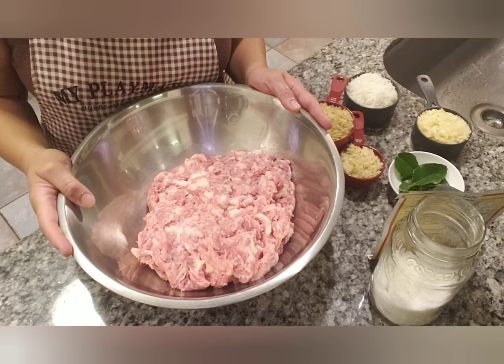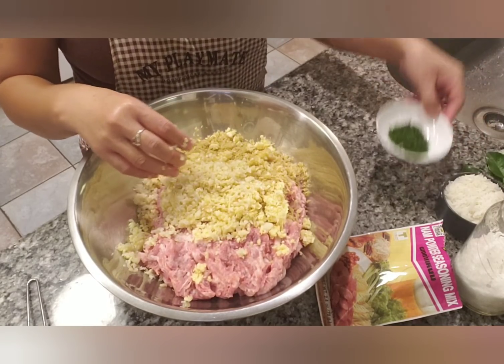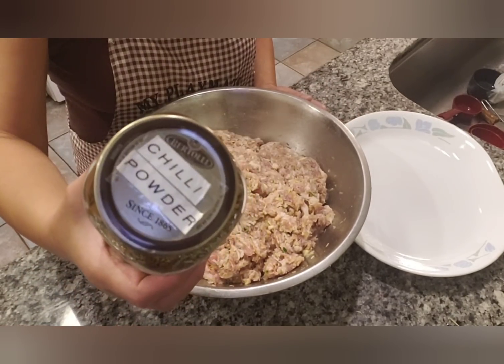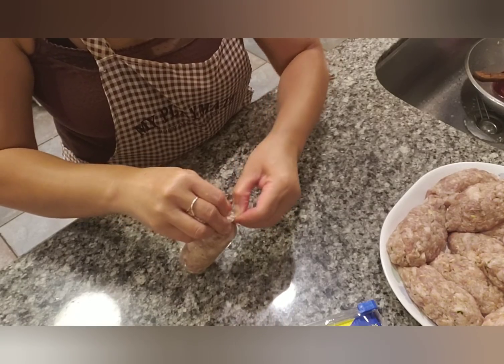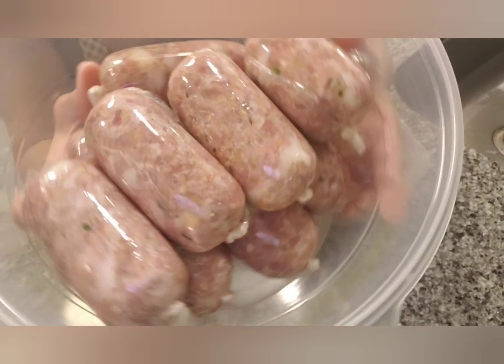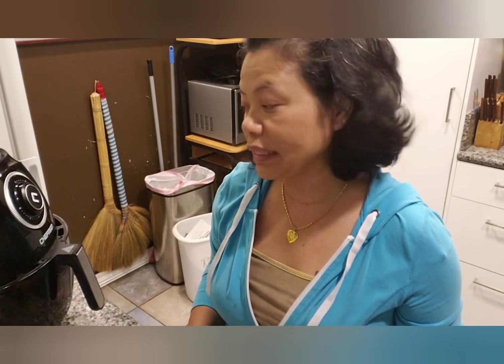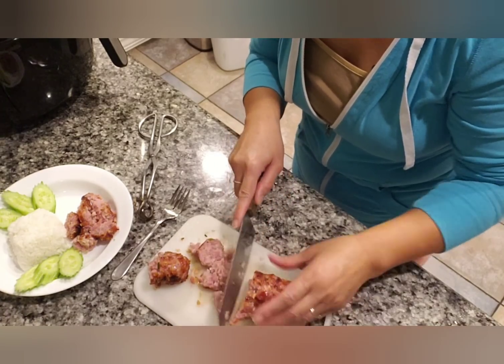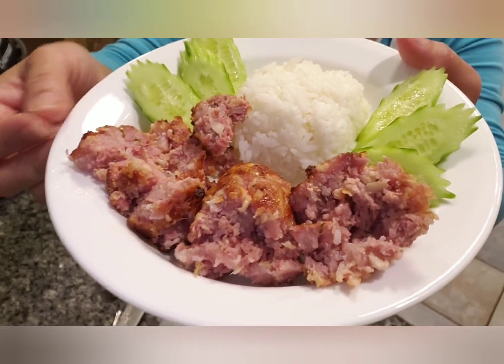KrazyKAT's Asian Sausages (my version of Lao sausages)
3 lbs. Boneless pork shoulder roast

2 lbs. Pork (side) belly or pork cheeks

1 1/2 cup finely chopped lemongrass

3/4 cup chopped garlic

1/3 cup chopped galangal

1 1/2 Tbsp. Finely chopped kaffir lime leaves

2 to 3 Tbsp. MSG **optional** but I totally recommend it, otherwise the sausages will lack flavor! Use less if you're not comfortable with that much amount of MSG! 🙂

1 packet of Lobo's Nam Powder seasoning mix

*chili powder/flakes (optional)

** I have since discovered after making this video that you don't need the cooked Jasmine rice after all... I only added the rice because I thought it would help speed up the fermenting faster because I like my sausages with a slight sourness to it!  ...and traditionally, cooked rice is what will make it sour if the Nam powder seasoning mix was not used in the recipe! However, I made a batch without the rice and just left it in room temperature for 2 days and the sausages turned sour perfectly just the way I like it! So the purpose of the Nam powder seasoning mix in this recipe, is that it WILL make the sausages turn sour if you leave it out in room temperature for a couple of days... so plan on eating it right away after it's been refrigerated if you don't like your sausages sour!** 🙂

**You can freeze it! I had some in the freezer for 3 months and it still tasted good when I cooked it!  🙂